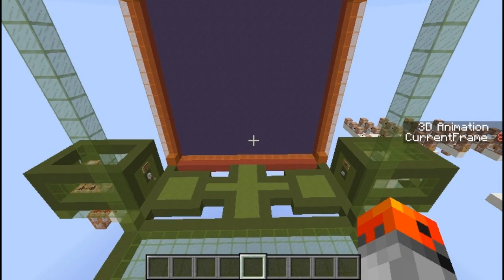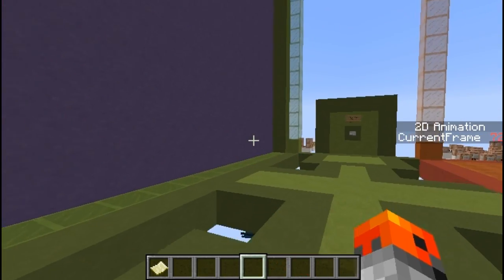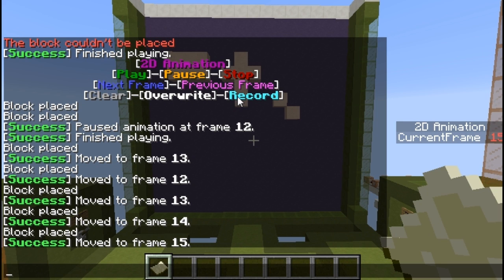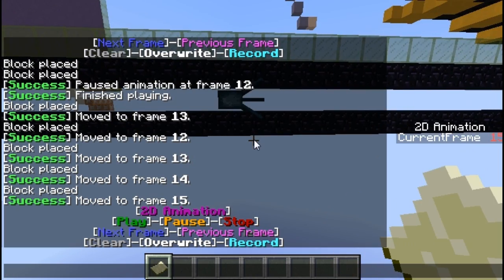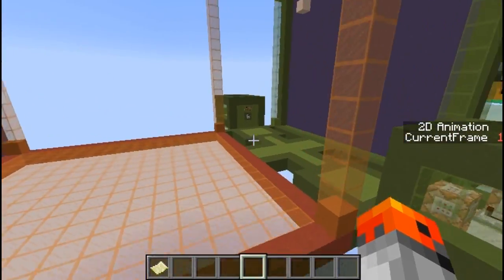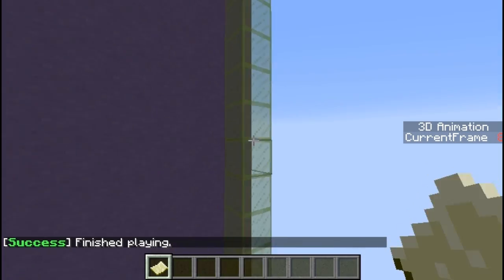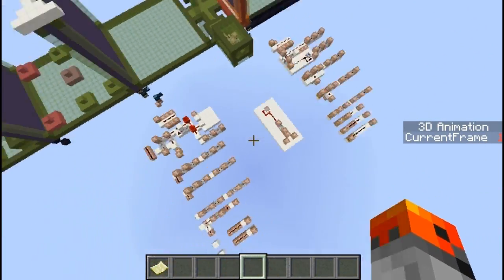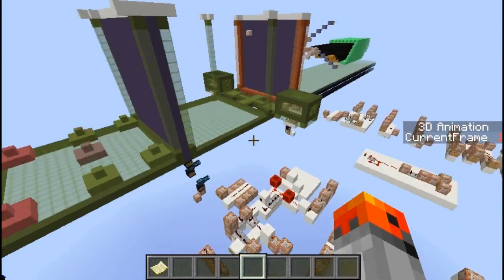Minecraft - Animator (Create 2D & 3D Minecraft Animations)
An animator which allows you to create animations inside of Minecraft without using any mods or third party tools. All made in vanilla Minecraft with the help of command block magic!